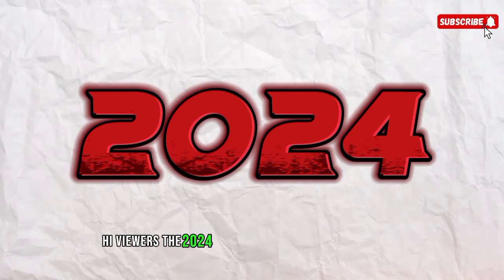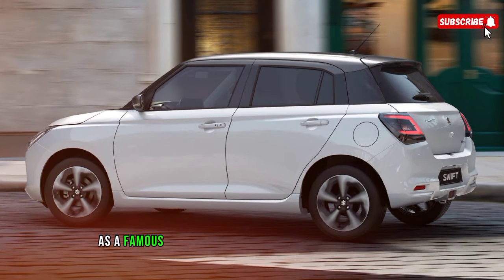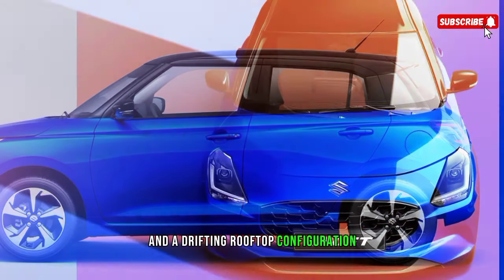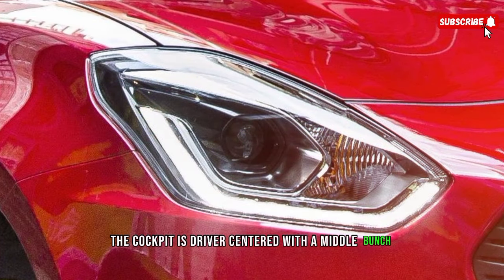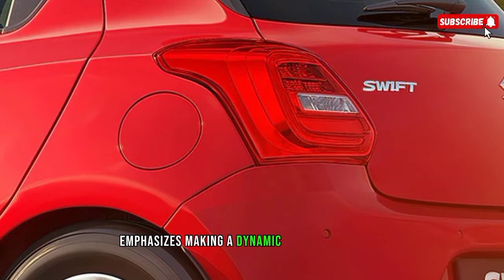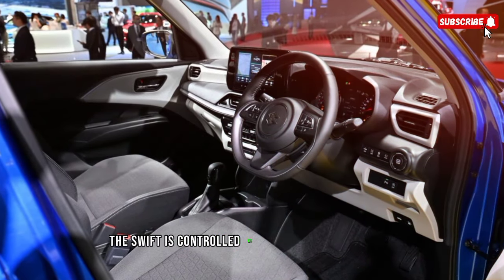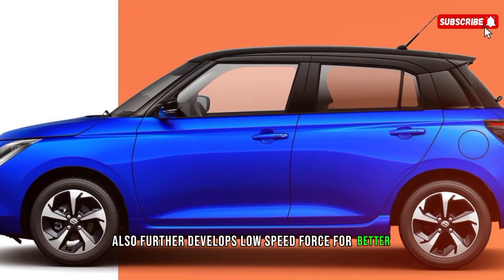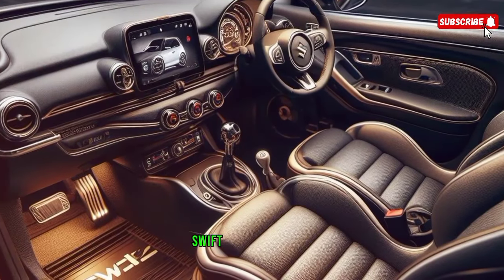New Suzuki Swift (2024) Wonderful interior look:suzukiswift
The 2024 Suzuki Swift boasts a stunning interior design that seamlessly combines modern aesthetics with ergonomic functionality. From its sleek dashboard layout to the premium materials used throughout, every detail exudes sophistication and c
omfort. With intuitive controls and ample storage space, the cabin offers both convenience and luxury. Get ready to elevate your driving experience with the new Suzuki Swift interior!